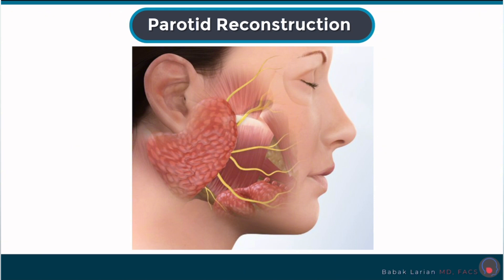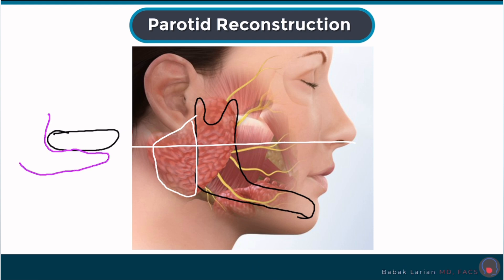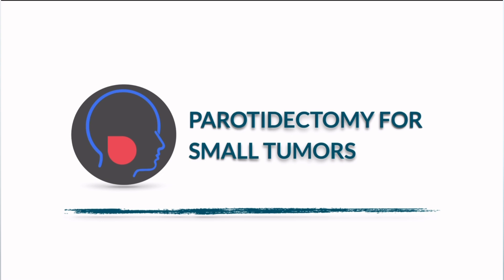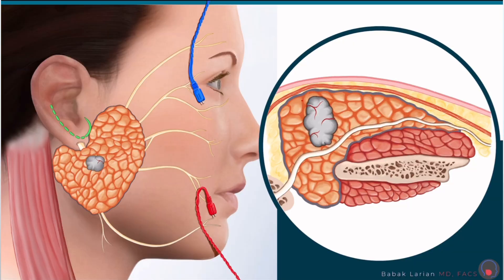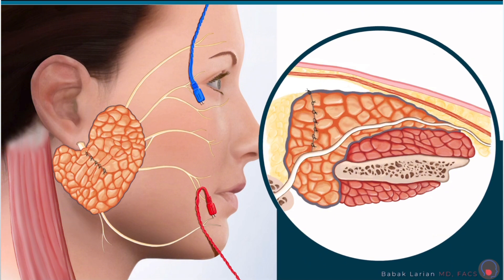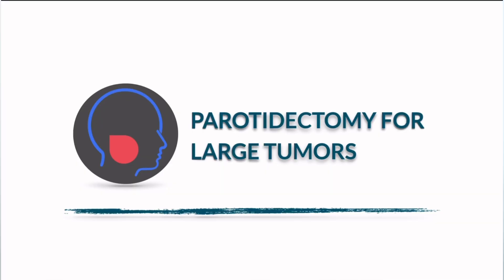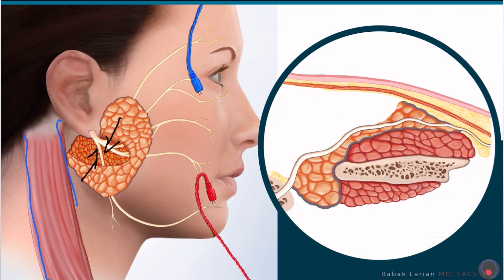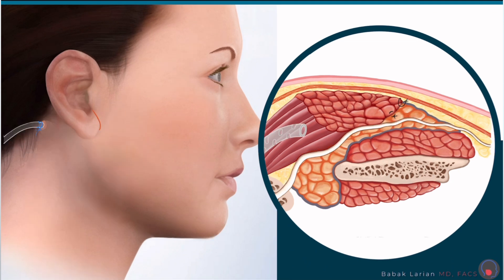Different parotidectomy reconstruction techniques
In this video, Dr. Babak Larian will discuss parotid reconstruction and facial nerve safety for large and small tumors.

Dr. Babak Larian is renowned for his expertise in parotid surgery. At the CENTER for Advanced Parotid Surgery, our goal is to provide every patient with customized and compassionate care because parotid disease affects everyone differently. If you or a loved one is suffering from parotid disease, please contact our office today so we can give you the care you deserve.

MUSIC CREDITS